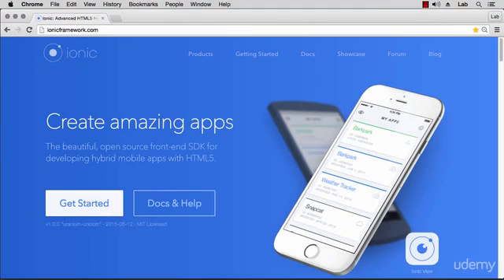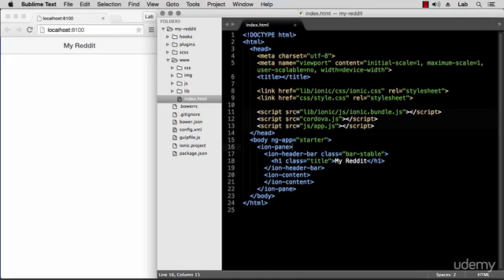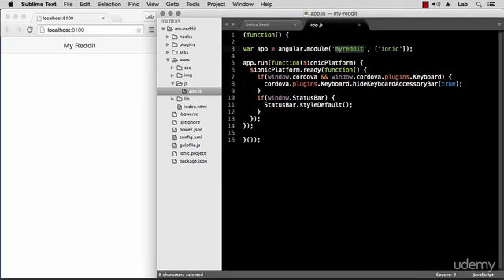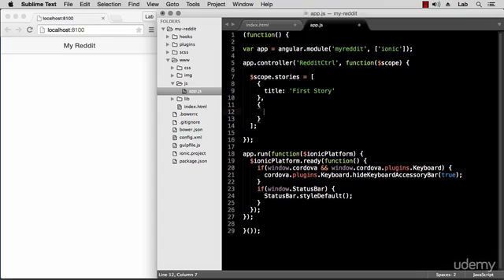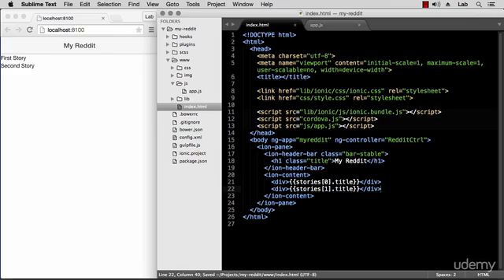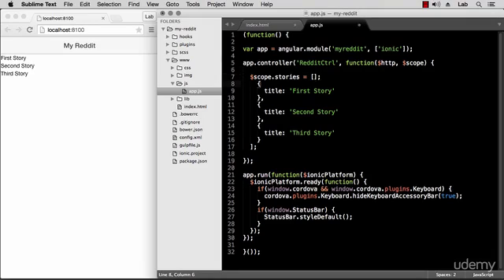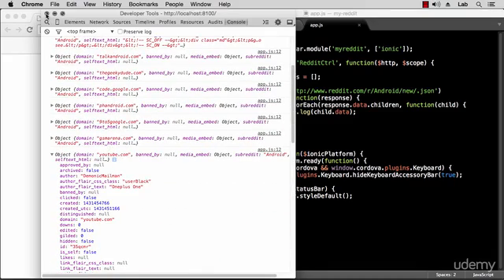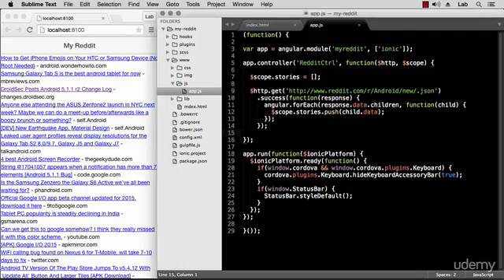AngularJS controller and $http service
Ionic 1 by Example: Create Mobile Apps in HTML5
Learn to build cross-platform iOS and Android apps in HTML/CSS/JavaScript with Ionic Framework, AngularJS and Cordova.